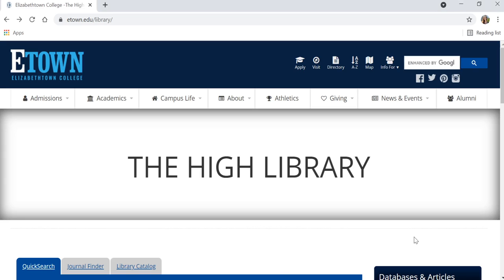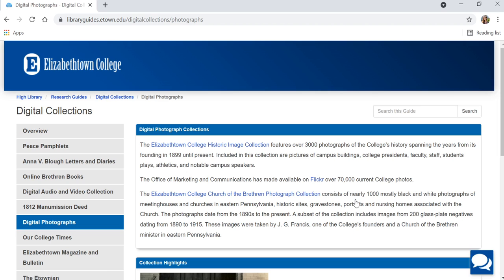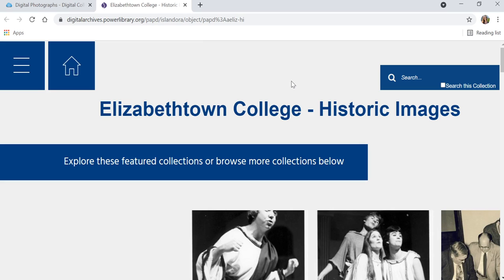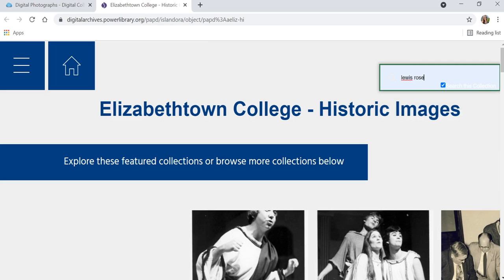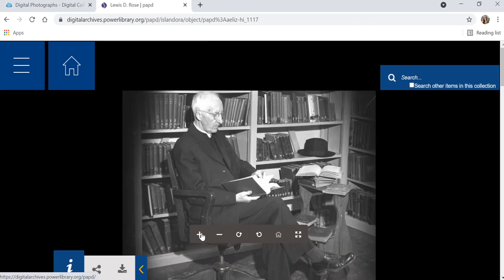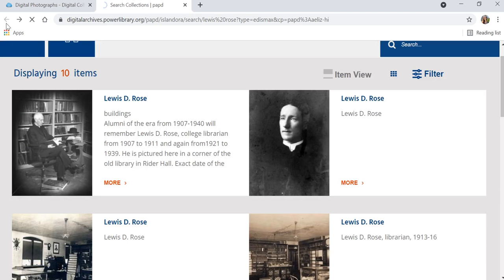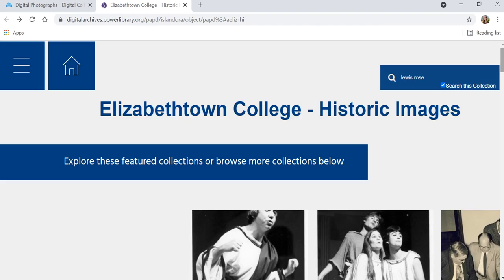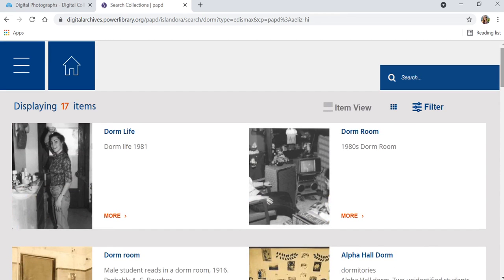Digital Image Collection Search Basics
from the Hess Archives at High Library, Elizabethtown College